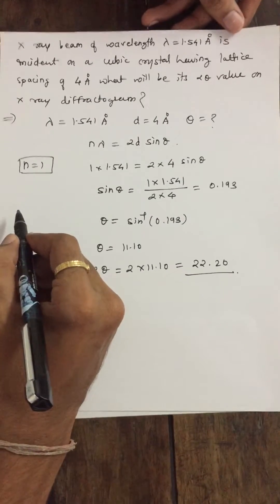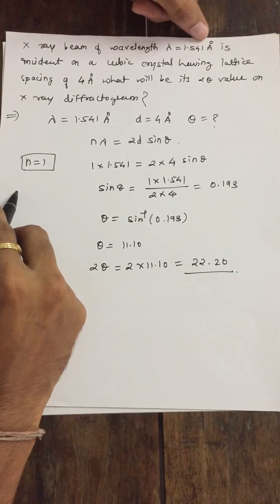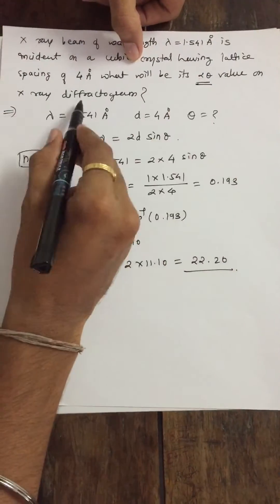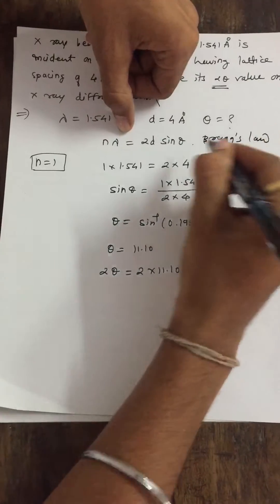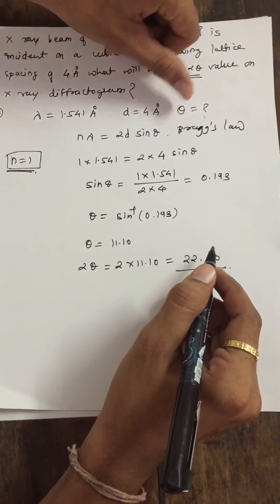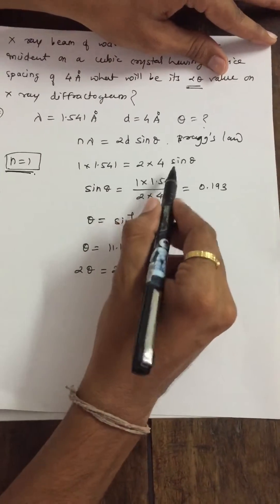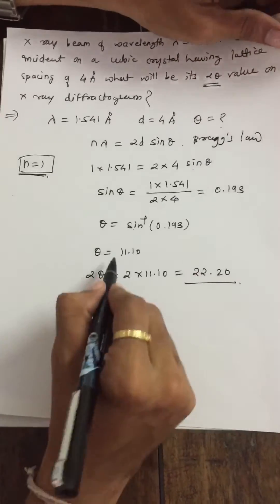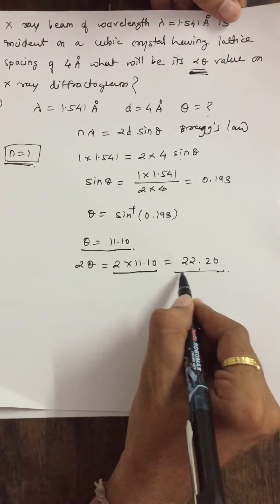X ray diffraction Braggs law numerical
How to calculate angle by using braggs law